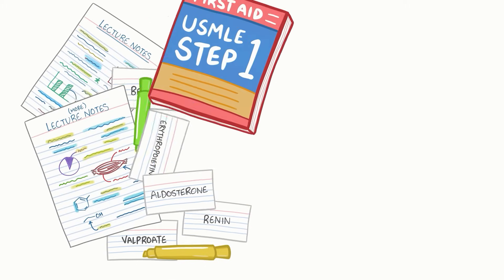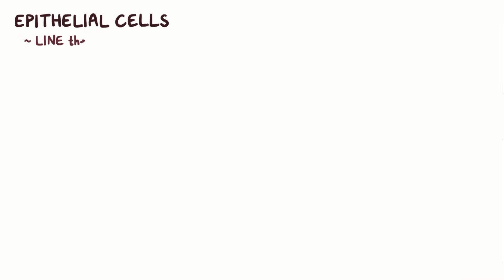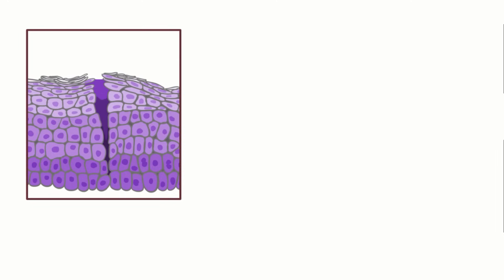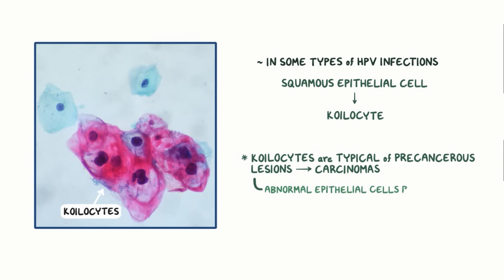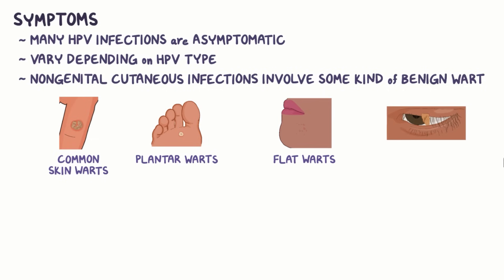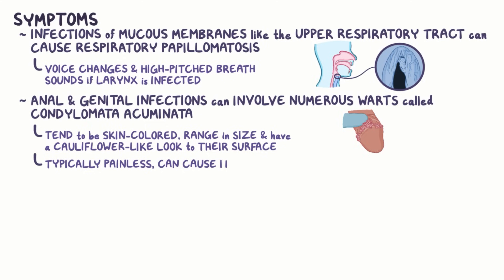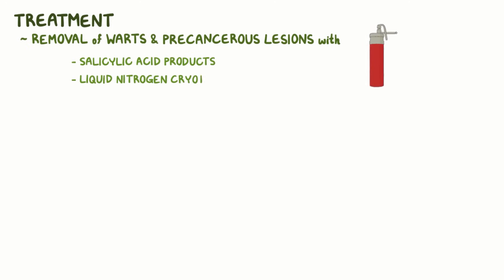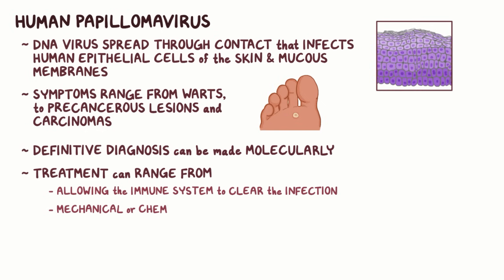Human papillomavirus or HPV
What is human papillomavirus? Human papillomaviruses, or HPV for short, are a group of non-enveloped DNA viruses that specifically infect human epithelial cells. Find our full video library only on Osmosis